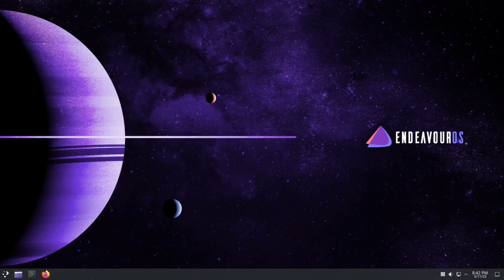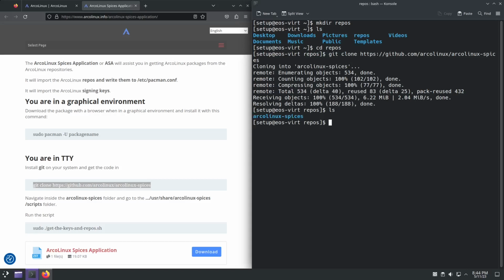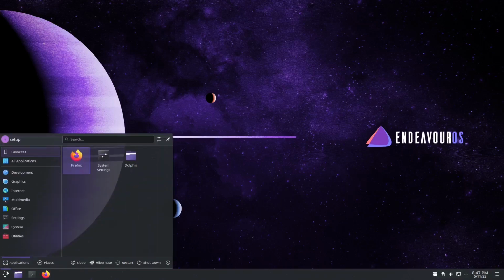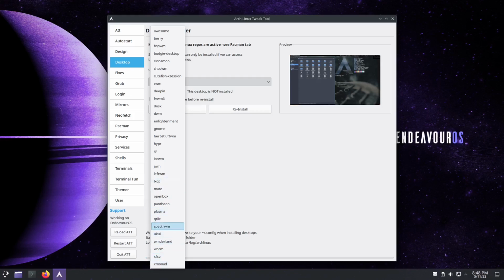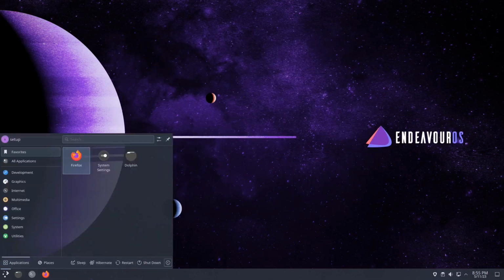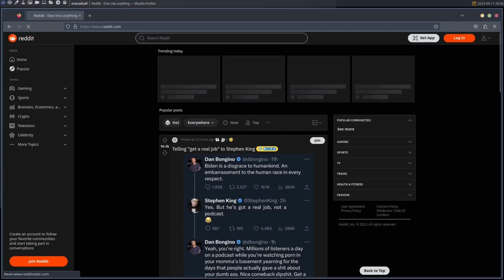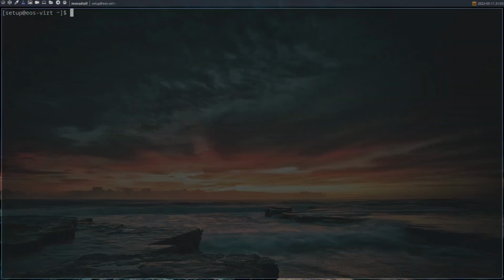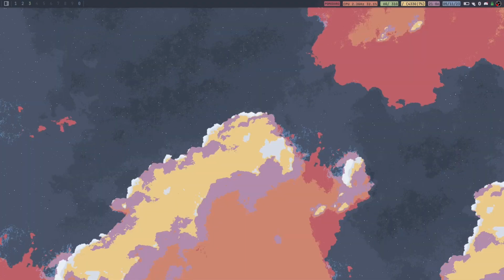Setup Window Managers WITHOUT Touching a Config FIle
Hey everybody and welcome to my first Linux related video. Today, we are talking tiling window managers. Love them or hate them, they are here and they have a pretty big community around them. One of the 'cons' of twm's is that they take forever to configure. Well, in this video I am going to show you how to setup a window manager like Qtile WITHOUT having to enter a config file whatsoever.